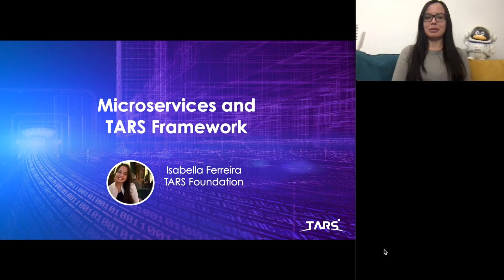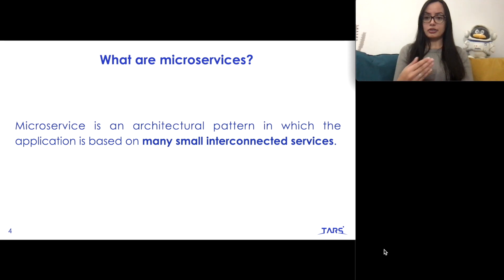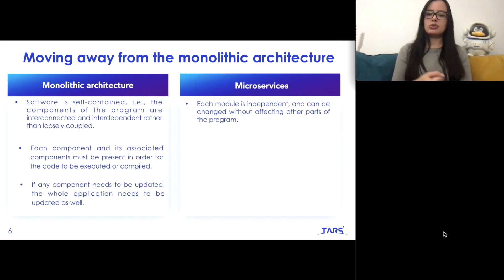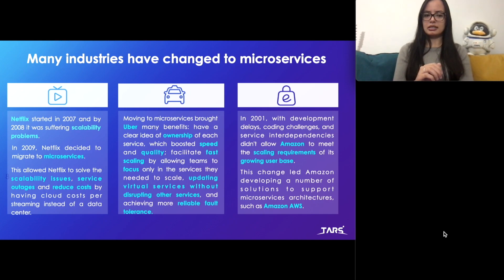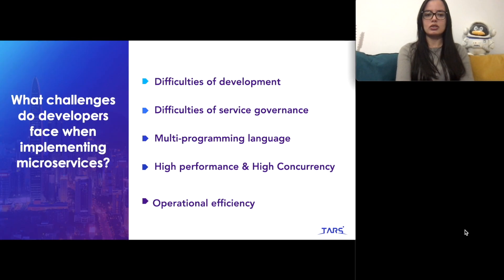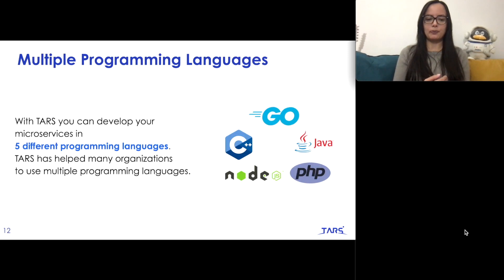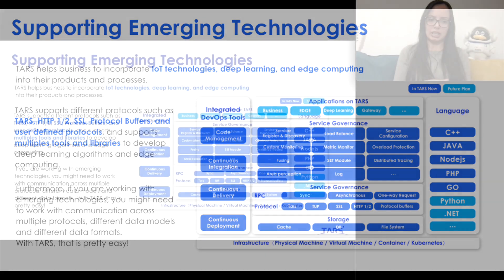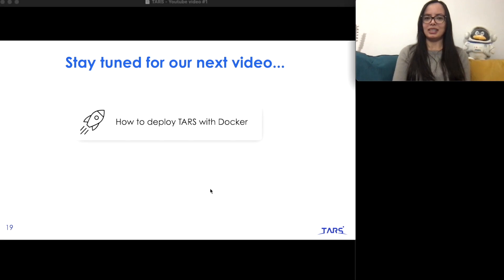Microservices and TARS Framework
In this first video of our beginner series, Isabella Ferreira presents the basic concepts of microservices and the TARS framework.